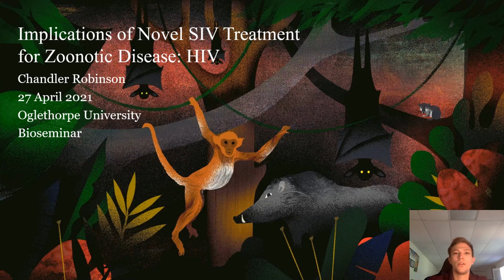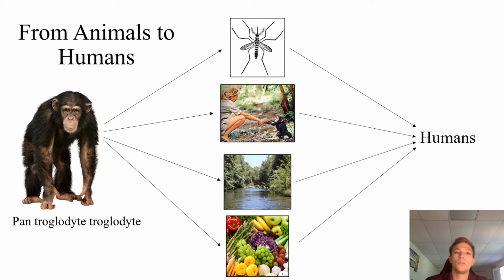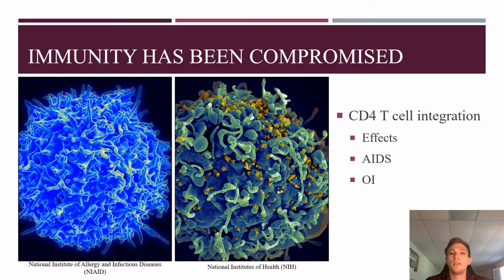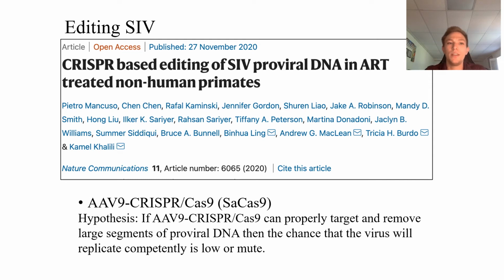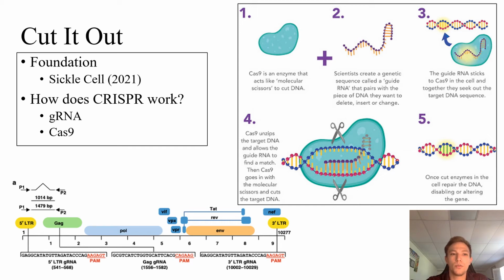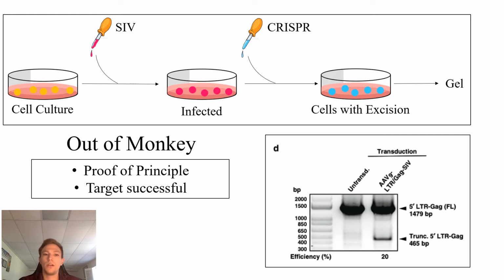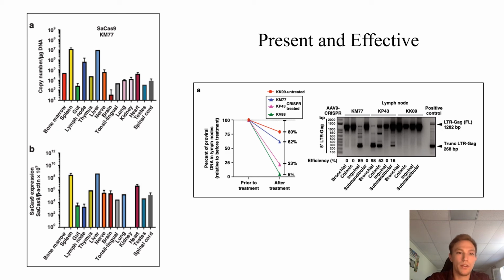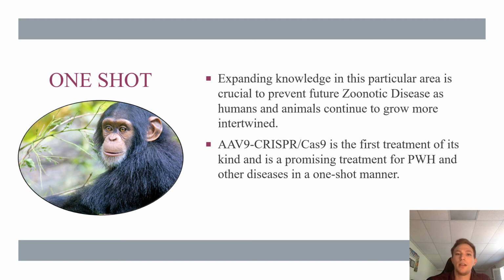Chandler Robinson- Implications of Novel SIV Treatment for Zoonotic HIV